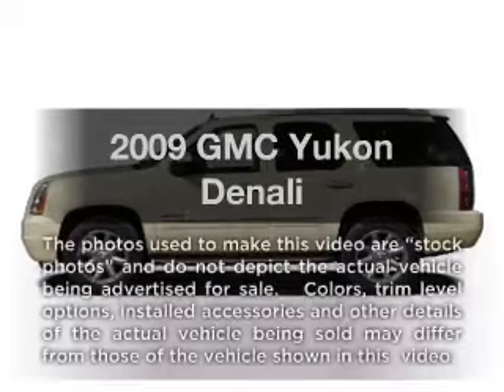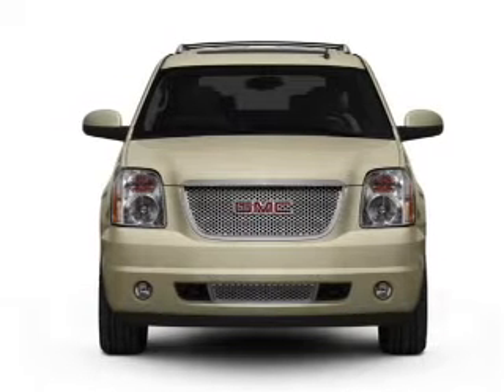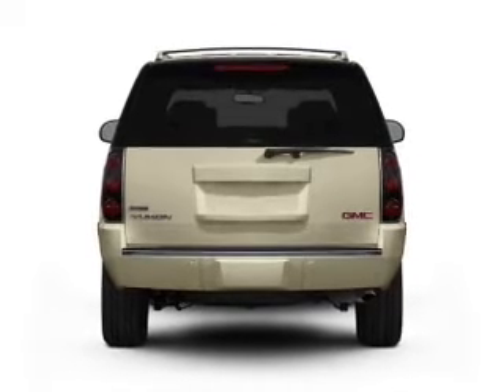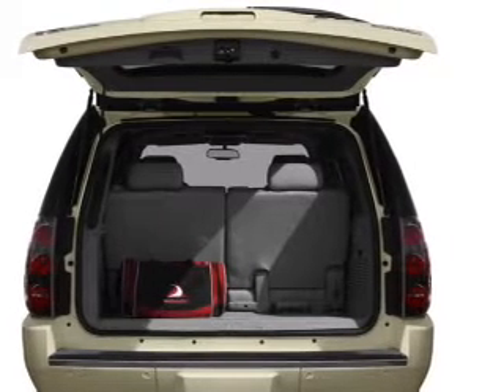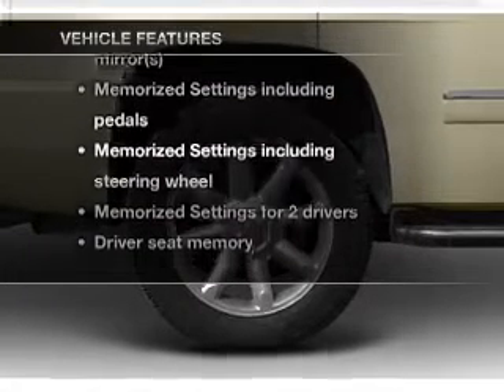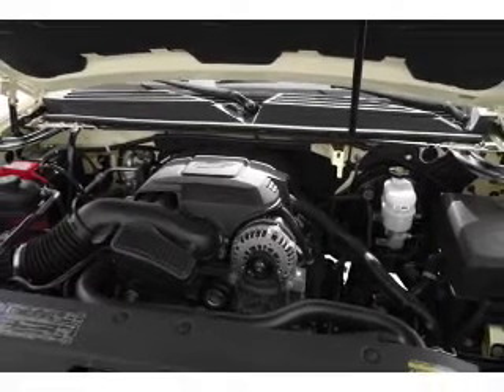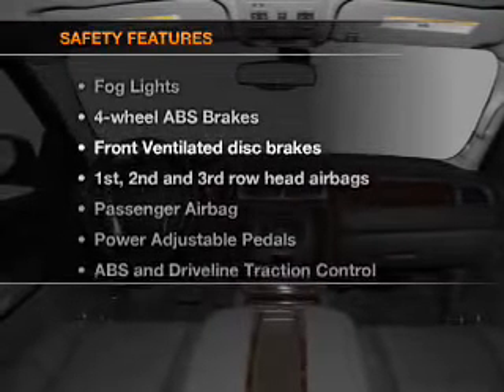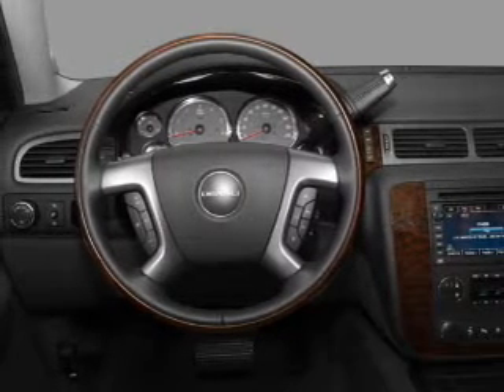2009 GMC Yukon - Freehold NJ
Year: 2009
Make: GMC
Model: Yukon
Trim: Denali
Engine: 6.2 liter 8 cylinder 16 valve
Transmission: 6-Speed Automatic
Color: White
Mileage: 27957
Address:
4404 Route 9 South